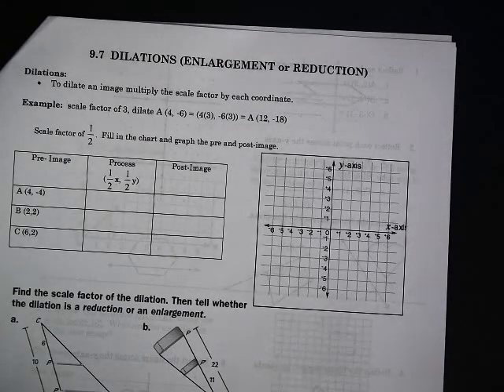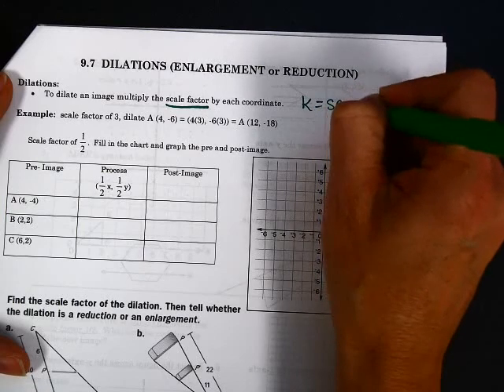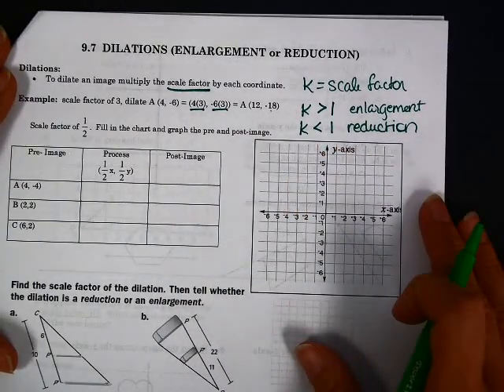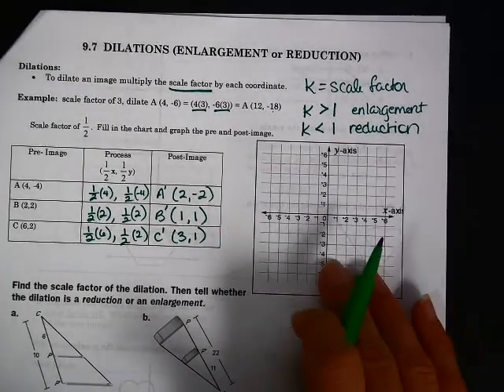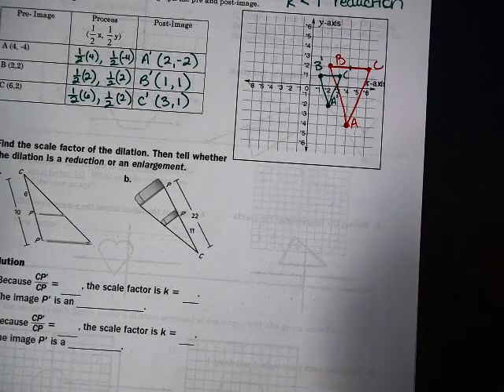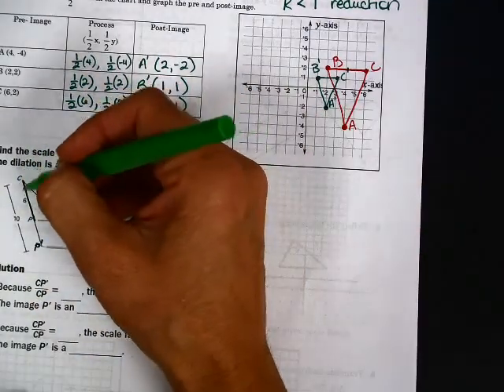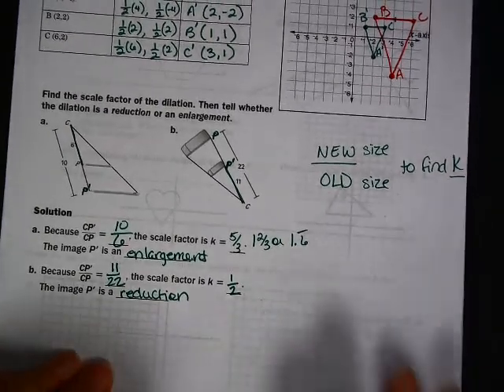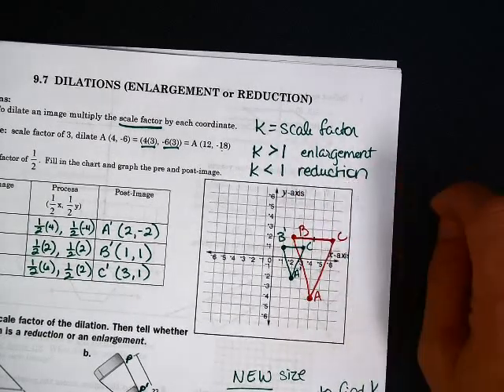Video Notes 9.7 dilations